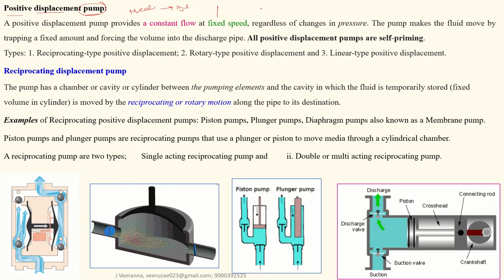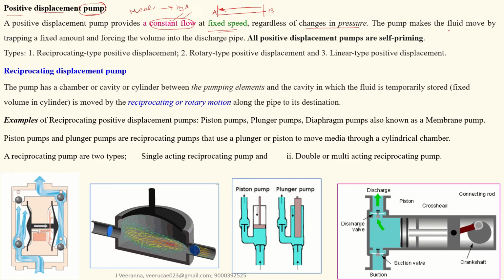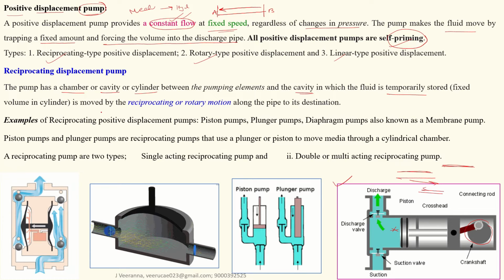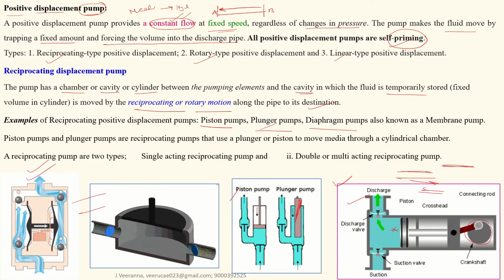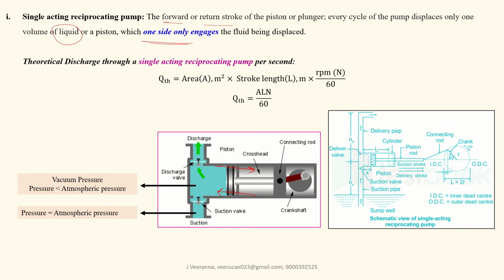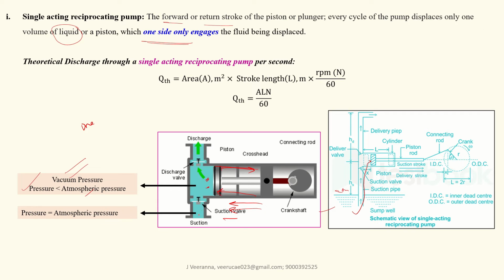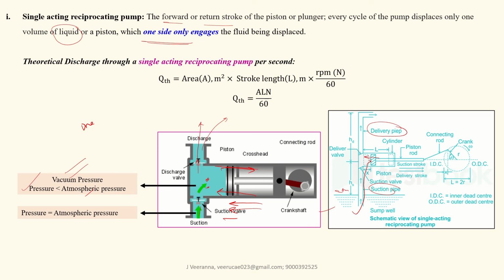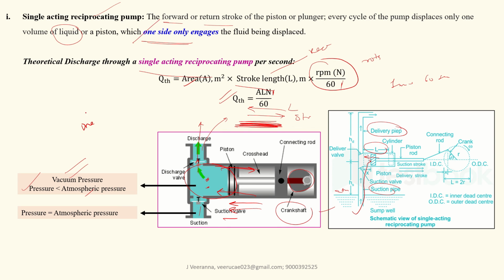Pump || Positive Displacement Pumps || Signal Acting Reciprocating pump part - 2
Positive Displacement pump definition and its type (piston, plunger and diaphragm types), Signal acing reciprocating and discharge formula explanation.